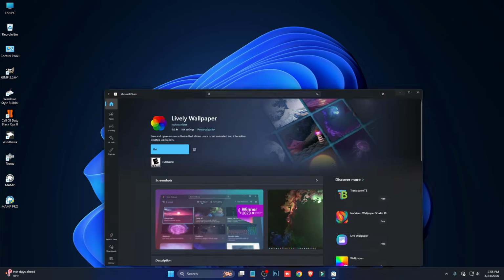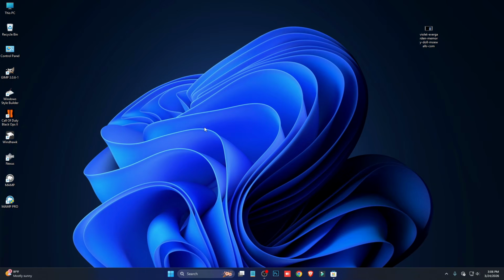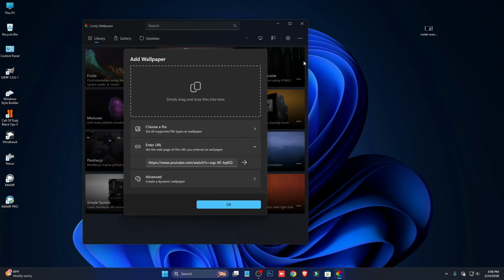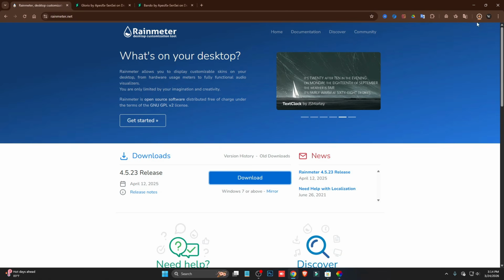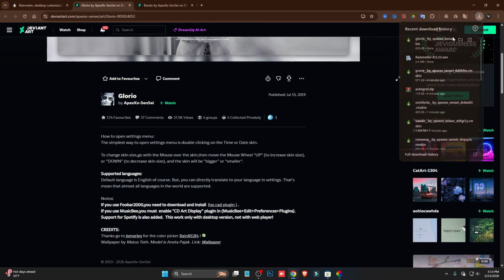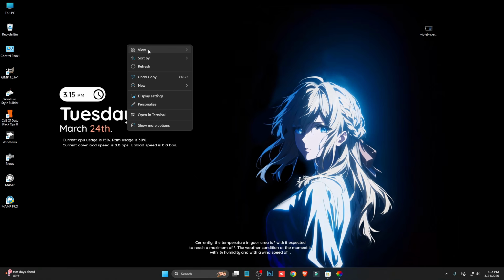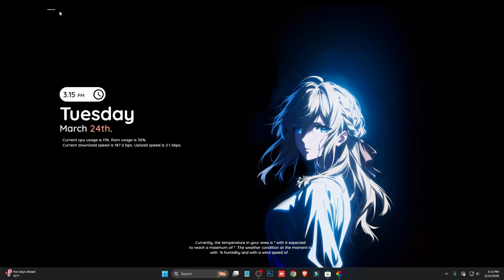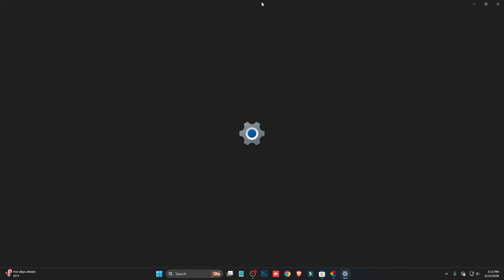Make Your Windows 11 Aesthetic: Minimal Anime Setup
Tired of the default Windows look? In today’s video, we’re stripping away the clutter and building a clean, minimal anime-themed desktop. Whether you're a fan of Studio Ghibli vibes or modern Makoto Shinkai aesthetics, this setup is designed to keep you focused and your desktop looking like a piece of art.

🔹 What you’ll learn in this video:
• How to customize your Windows 11 Desktop
• Best minimal anime wallpapers
• Clean widget setup
• Tips for a distraction-free desktop

🎨 Tools & resources used:
• Wallpaper sources
• Custom icon packs
• Widget apps
• Theme tweaks

Link -